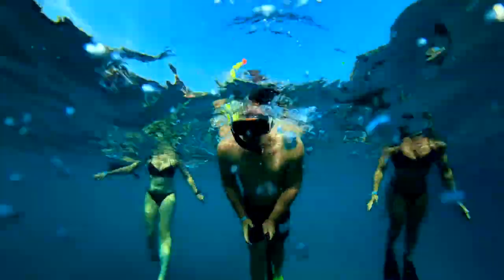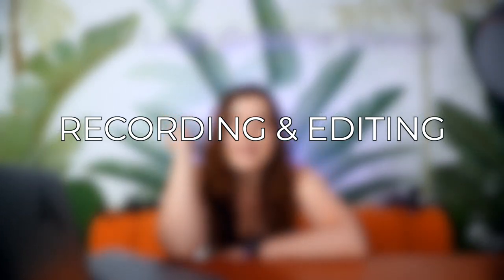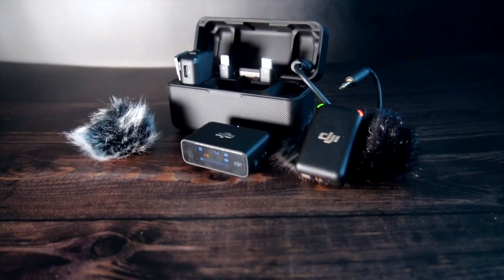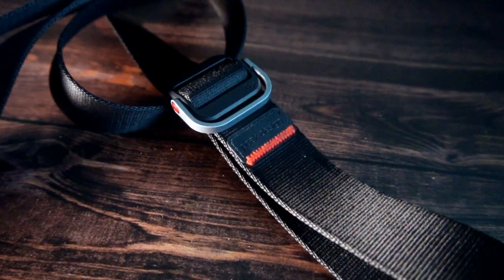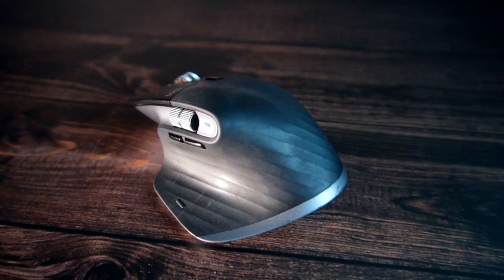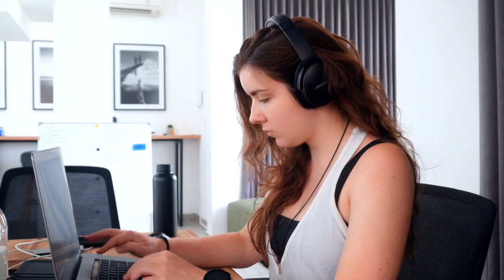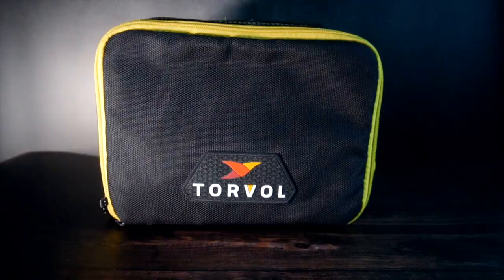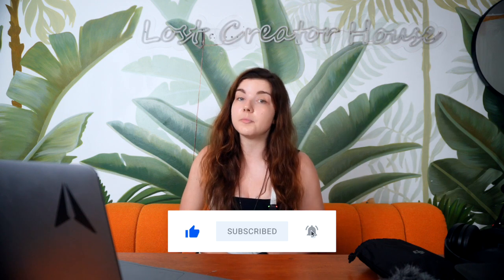Minimal YouTube Gear & Equipment Setup for 2023 (+FPV)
PRODUCTS MENTIONED:
DJI Mic
Rode Mic

Sony ZV-E10
Gobe Filters
Peak Design Strap

Insta360 ONE-RS
Insta360 1inch mod
Insta360 1inch ND Filters

Insta360 GO2
Insta360 GO2 ND filters

Video light small

Panel Light

Apple Macbook Pro
Logitech MX 3
LACIE EXTERNAL DRIVE
DJI Mavic Air
(ALREADY SWITCHED TO DJI Mini 3 Pro

MUSIC ▹
 get a FREE MONTH with the link!

Timeline:

EDITING ▹
‣ Final Cut Pro X 10.6.4
‣ Filmed by: Lexie Janson
‣ Edited by: Lexie Janson

Or AMAZON
‣ One-Inch addon
‣ Sony ZV-E10
‣ DJI Mavic air

MICROPHONES ▹
Podcasts/Livestreams/voice-overs:
Rode podcaster
Camera microphone - Rode Micro

xoxo
Lexie